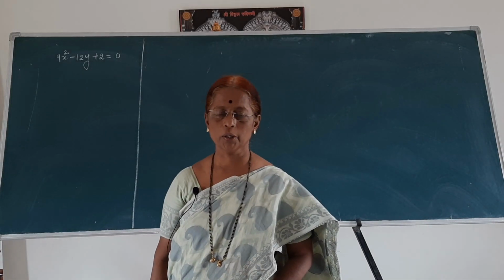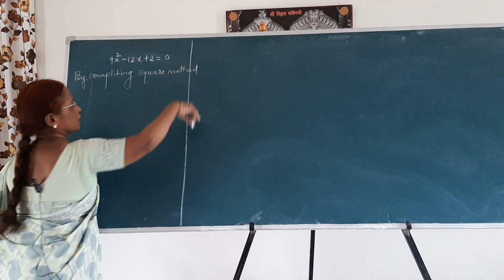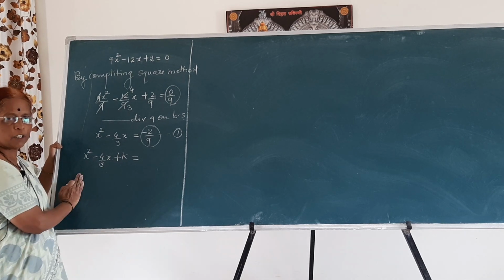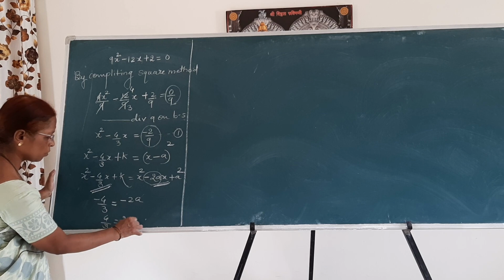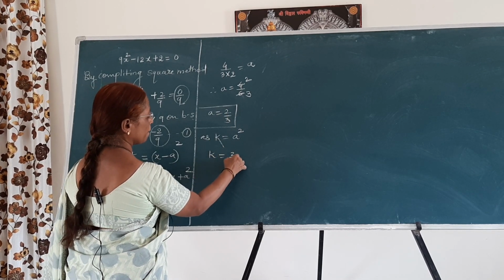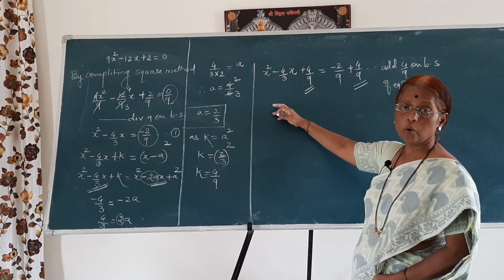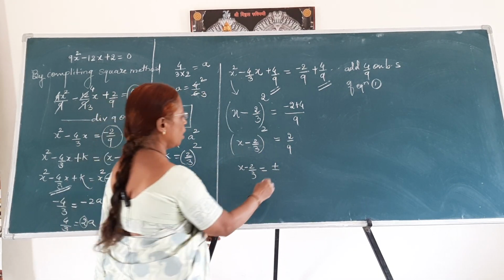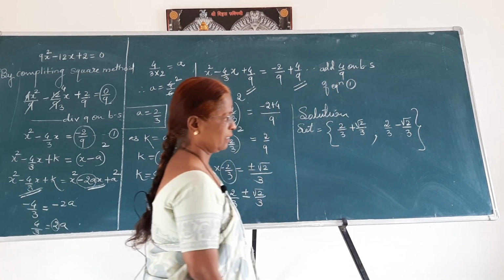QUADRATIC EQUATION USING COMPLETING SQUARE METHOD | UNLIMITED MATH | SUJATA TEACHER | SSC 10|ALGEBRA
Hii, this is 4TH lecture of Sujata teacher here in this video the QUADRATIC EQUATION USING COMPLETING SQUARE METHOD is explained this is the most important theorem in 10th SSC board class in subject of algebra. Please go through my previous videos. In this series teacher will be focusing mainly on the core concept of Algebras and how to solve the numerical. We can solve this problem by using two methods one of them is discussed in this video while other method will be in next video series